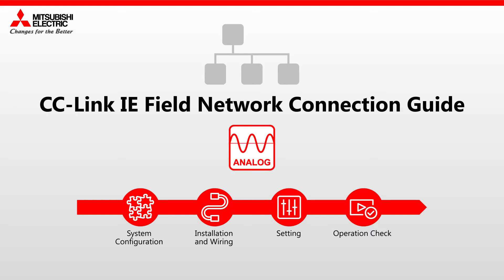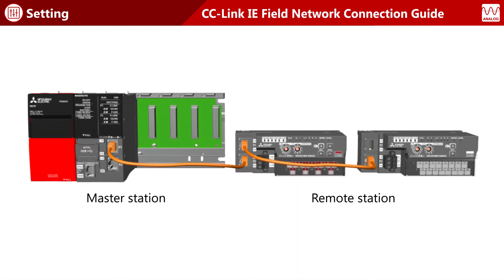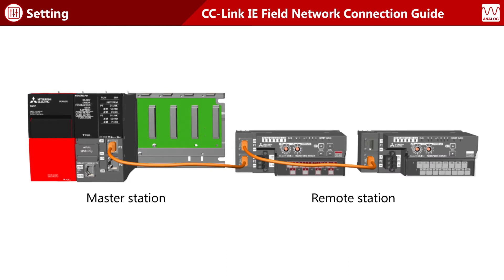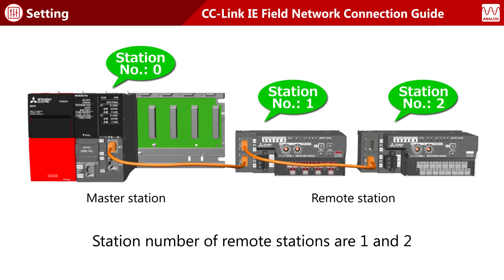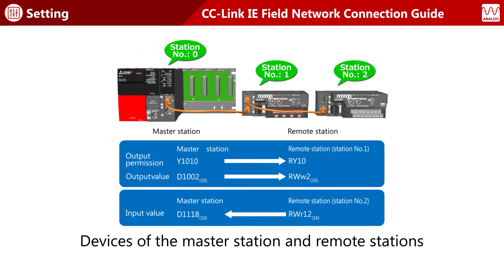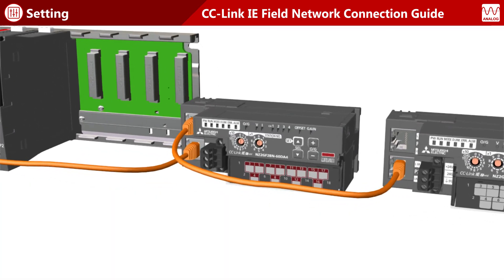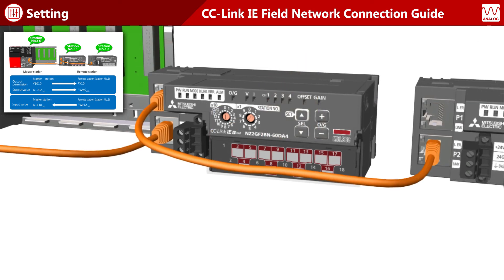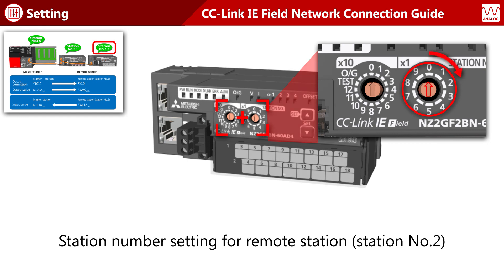CC-Link IE Field Network Connection Guide [Analog I/O] #2-1 Hardware setting